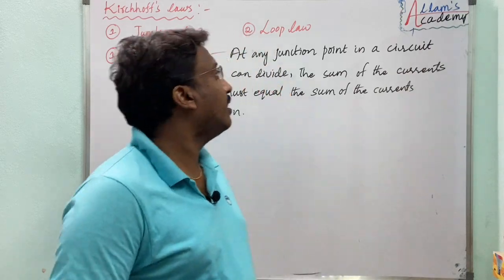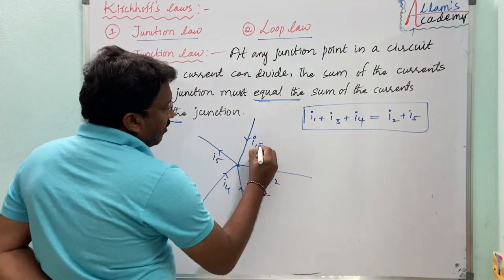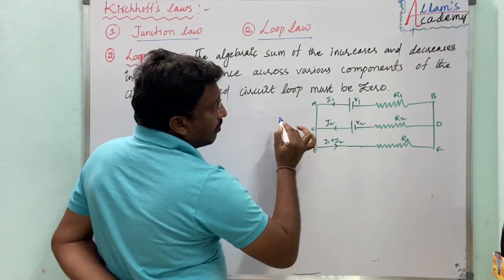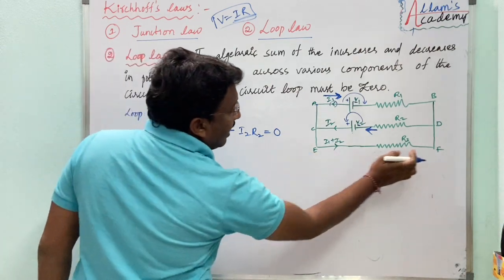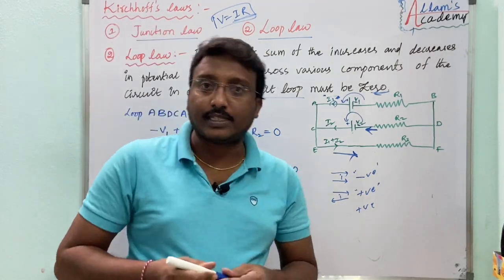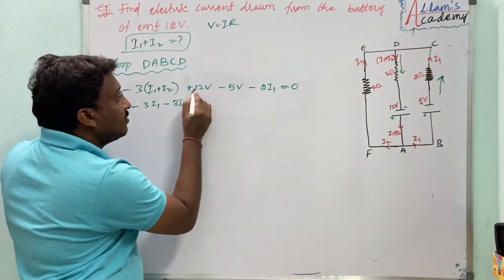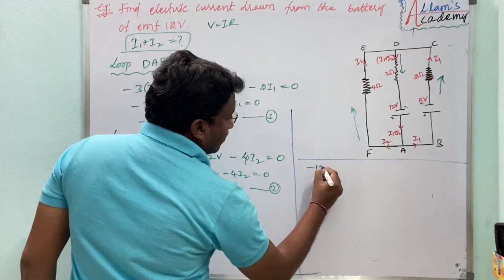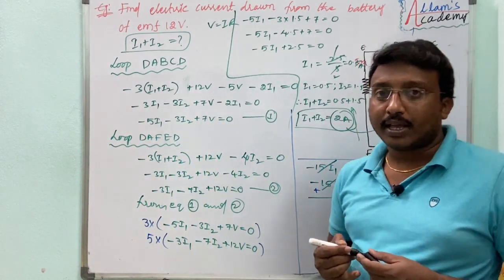Electric Current, 10th Physics, Part-6